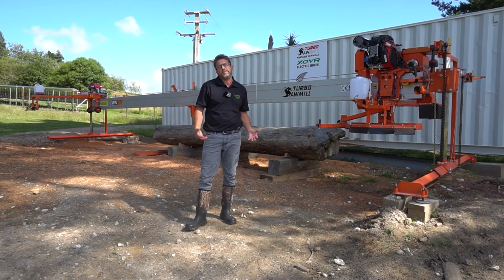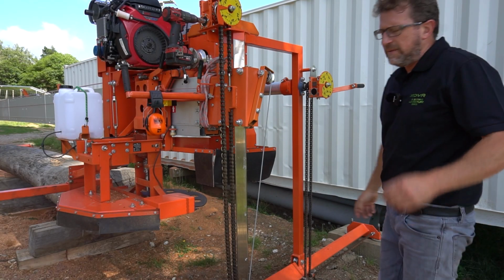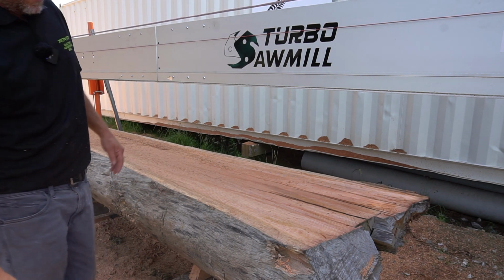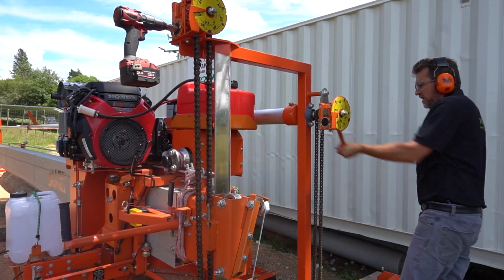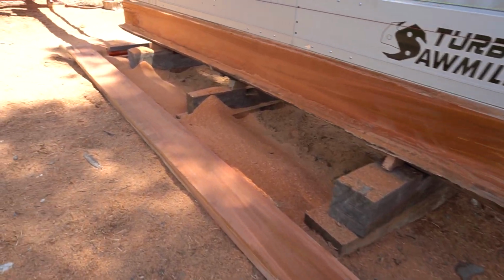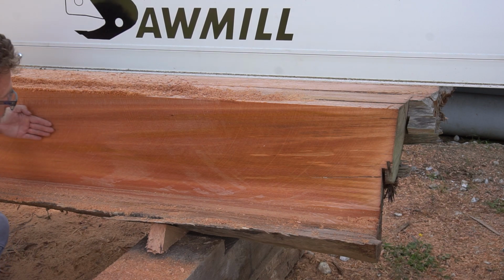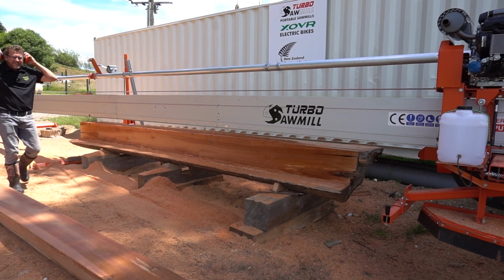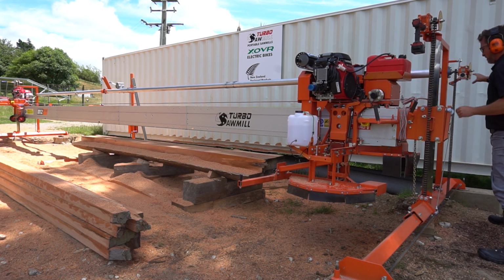Sawing beams on the Turbomill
Displayed here is the extended M12, equipped with a center leg, skillfully cutting through hardwood beams. At the far end, you’ll spot the dedicated slabber—this combination is truly impressive!